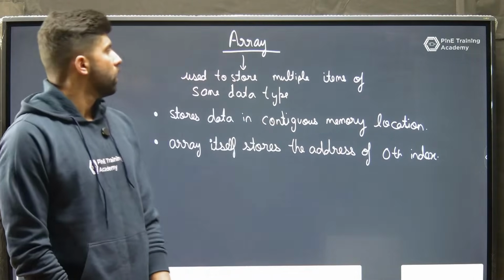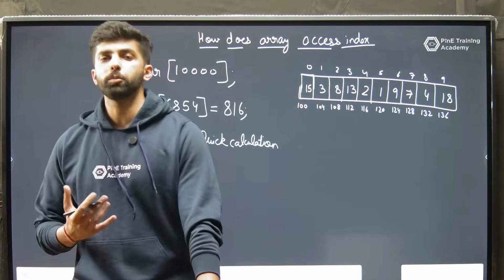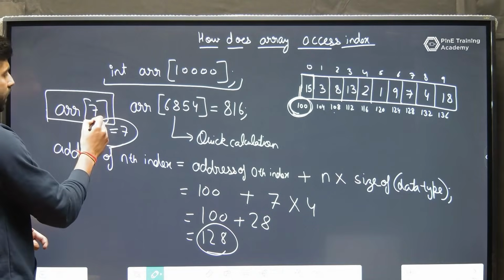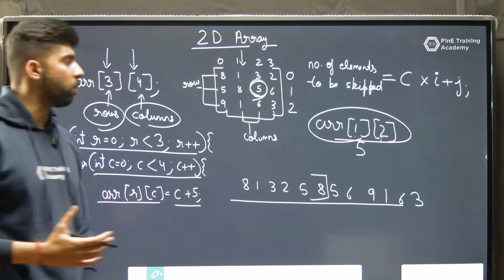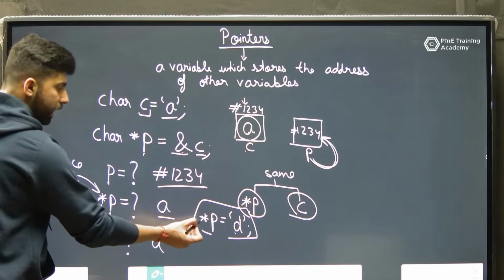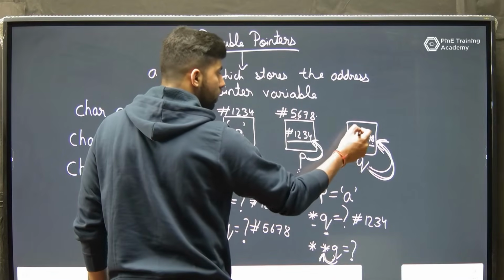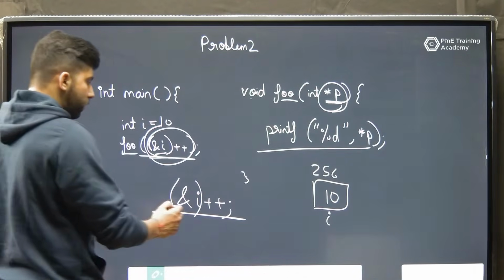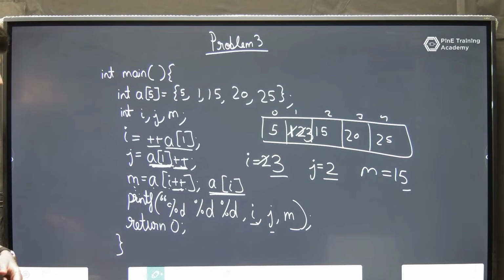Array(1D and 2D) and Pointers class 4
Learn c programming from ground up. We assume that our audience doesn't have any prior knowledge so we will start from the basics.
Since it's just a 1 hour session, we request you to keep all distractions aside and dedicate this time for your learning.
Happy learning!!